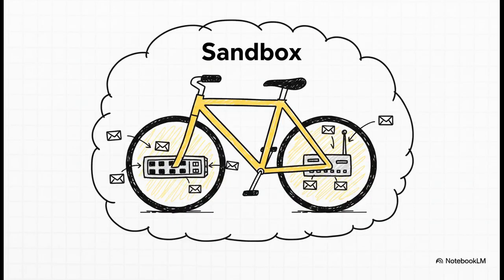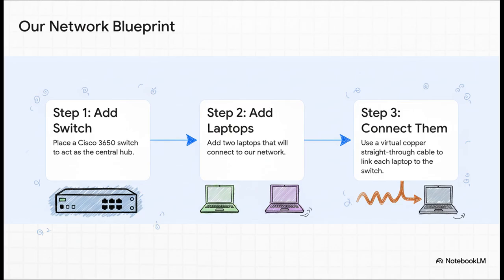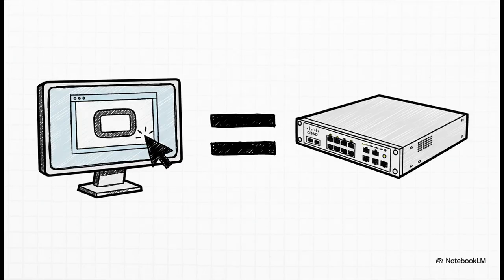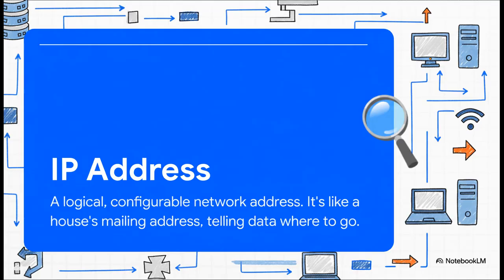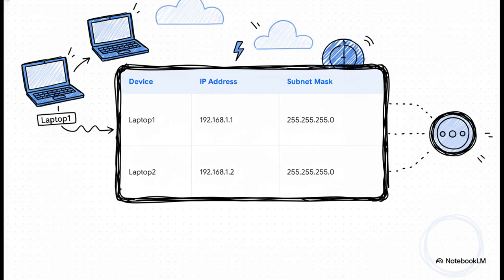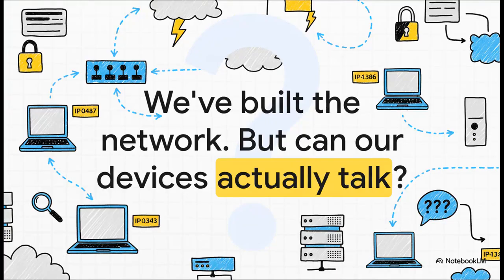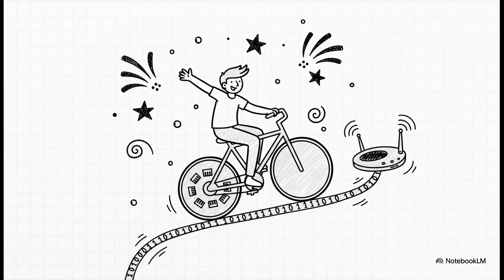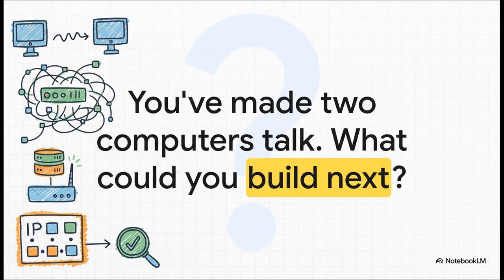🤖⚡ Welcome to Tech in 10! 🖥️✅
🎥 🧑‍💻 Building Networks with Cisco Packet Tracer

Learn how real-world networks come to life — all in under 7 minutes! This video takes you step-by-step through building a basic network in Cisco Packet Tracer, from connecting routers, switches, and PCs to assigning IP/MAC addresses and testing connections with ping. You’ll also see how Cisco Business Dashboard helps monitor and manage devices across an entire network, offering tools like probes and dashboards for performance insight. Perfect for beginners and aspiring network admins looking to visualize how data truly flows.

⏱️ TIMELINE
0:00 – 🏁 Introduction to Cisco Packet Tracer
0:35 – ⚙️ Setting up a simple network topology
1:25 – 💻 Connecting devices and configuring IP/MAC addresses
2:40 – 📡 Testing connectivity with ping
3:30 – 🧠 Understanding network communication and troubleshooting
4:20 – 📊 Overview of Cisco Business Dashboard (CBD)
5:30 – 🧭 Comparing CBD vs. CBD Lite features
6:10 – 💬 Final thoughts & why mastering these tools matters